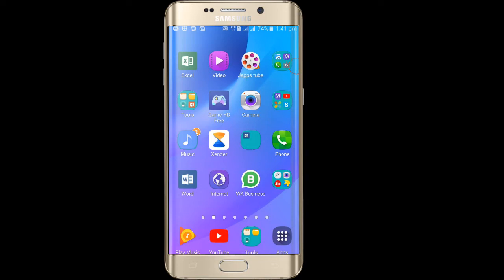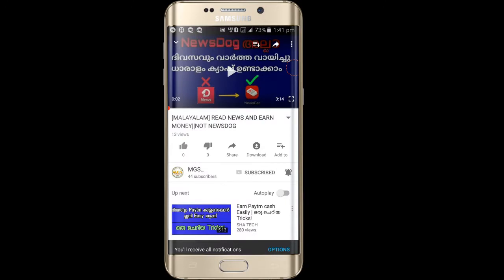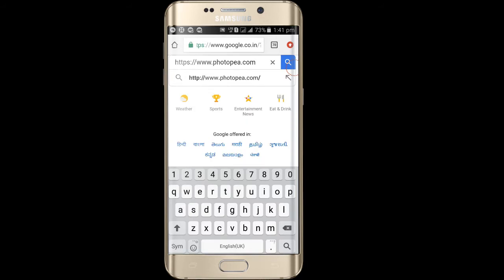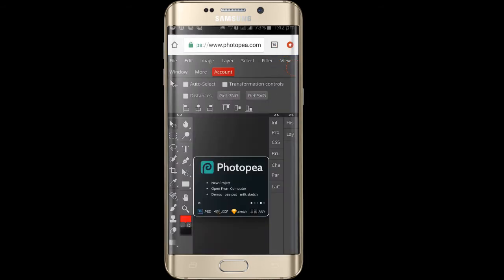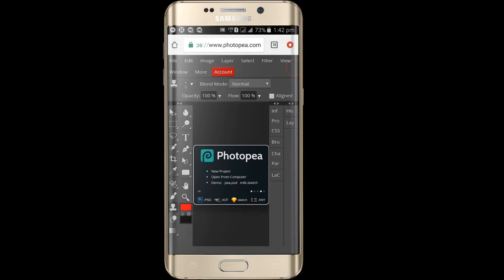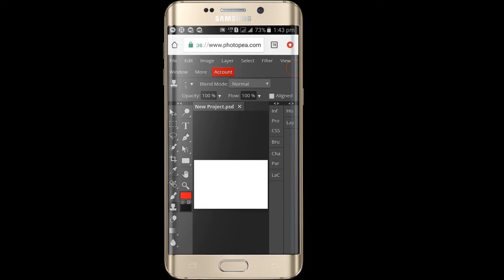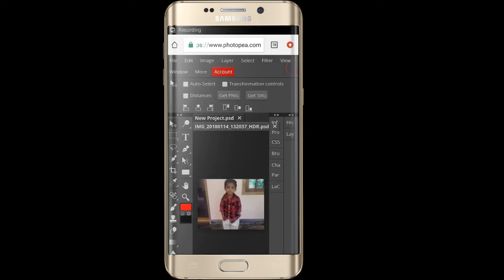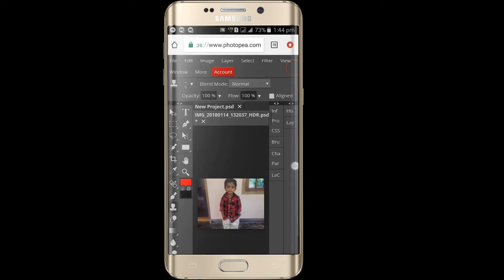[MALAYALAM]PhotoShop For Android